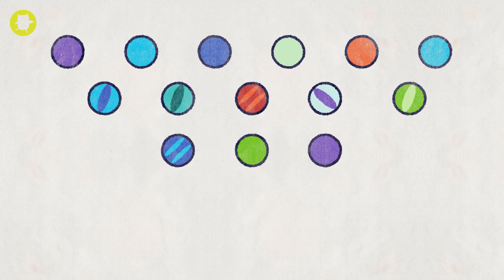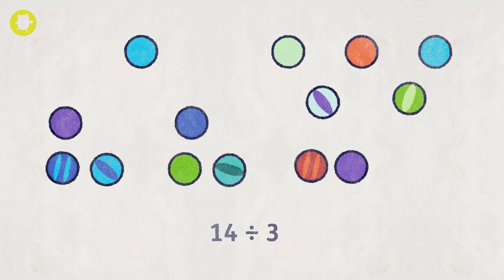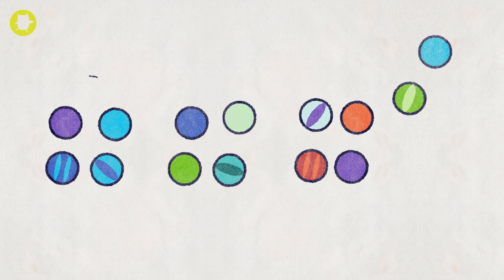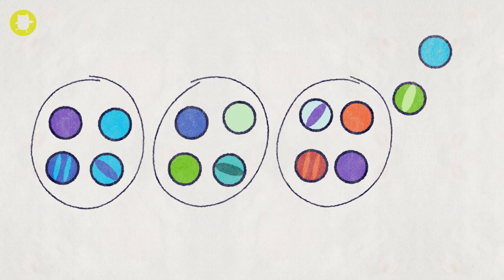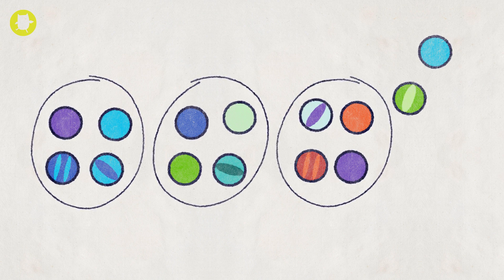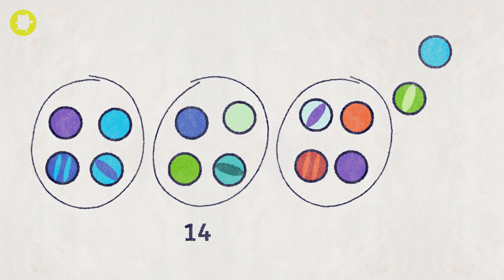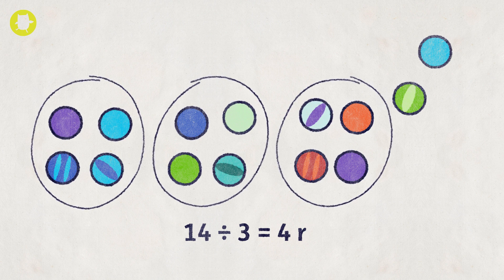How to do division by sharing | Oxford Owl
Homework help! Find out how to do division by sharing.